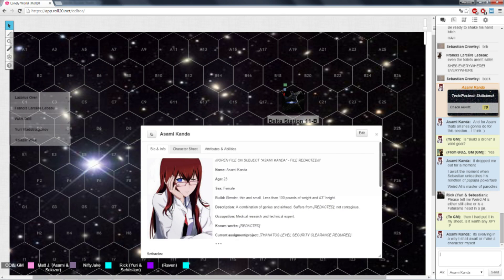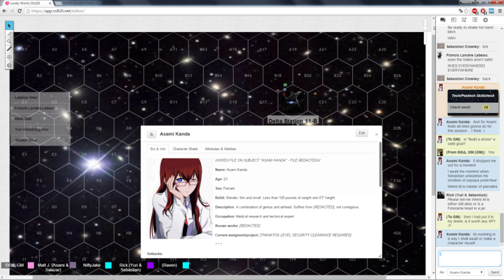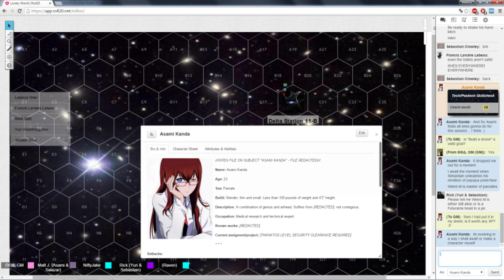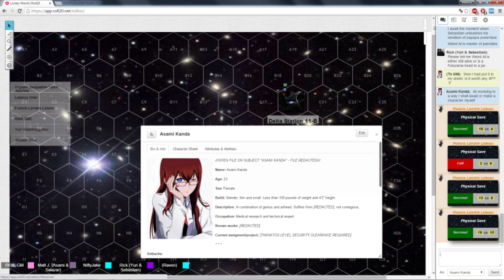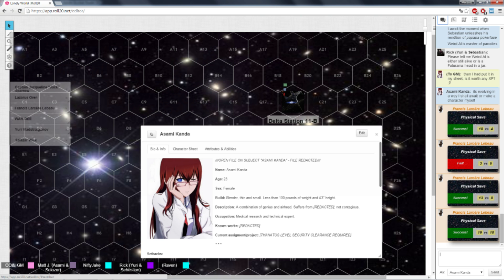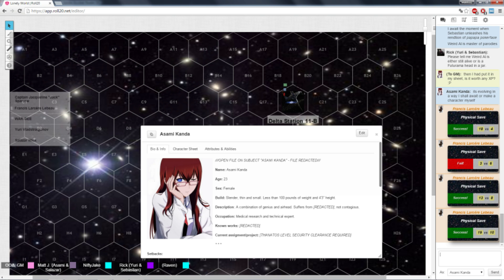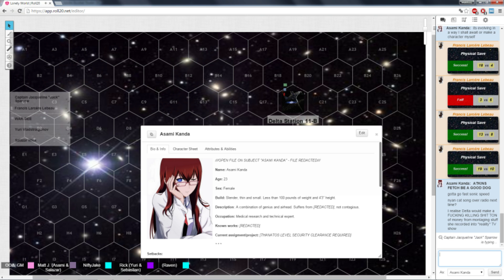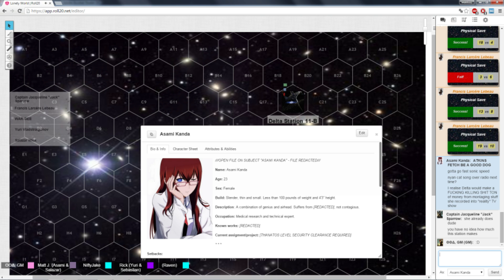★Stars Without Number - Lonely World: Time Travel - Part 9★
It turns out one of the NPCs is a total badass as we embark on a freaking time travel and witness some amazing things… Plus some plans and projects are made. As always, sit back, relax and enjoy!

Stars Without Number is a space opera/sci-fi roleplaying game written by Kevin Crawford and published by Sine Nomine Publishing (eventually Mongoose Publishing).